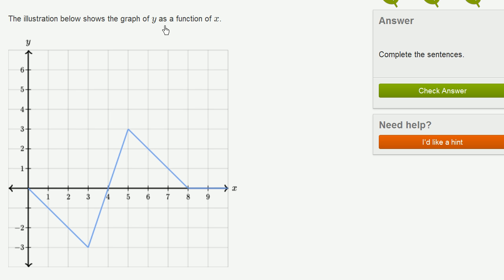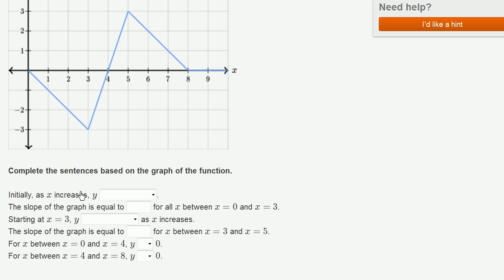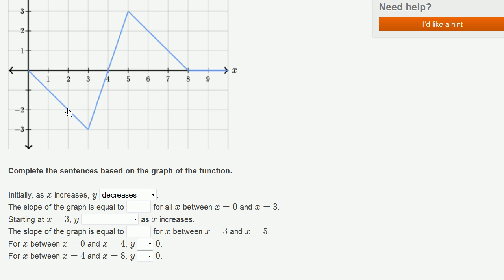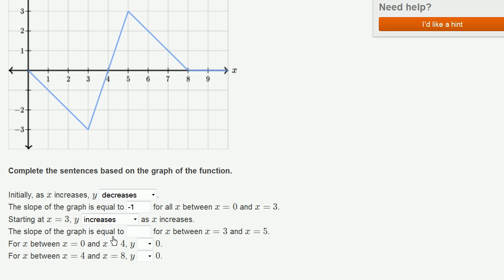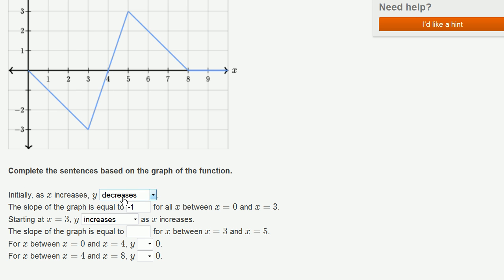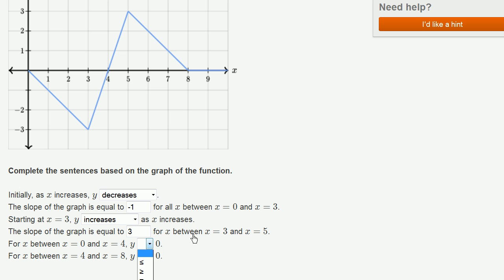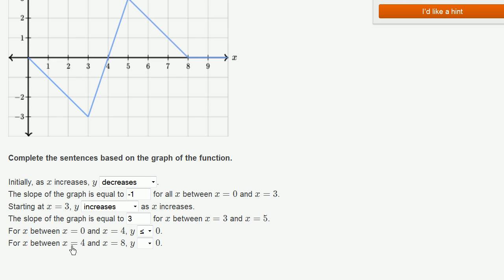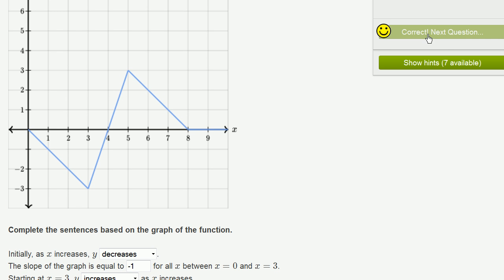Interpreting a graph exercise example | Linear equations and functions | 8th grade | Khan Academy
Courses on Khan Academy are always 100% free. Start practicing—and saving your progress—now

8th grade on Khan Academy: 8th grade is all about tackling the meat of algebra and getting exposure to some of the foundational concepts in geometry. If you get this stuff (and you should because you're incredibly persistent), the rest of your life will be easy. Okay, maybe not your whole life, but at least your mathematical life. Seriously, if you really get the equations and functions stuff we cover here, most of high school will feel intuitive, even relaxing. (Content was selected for this grade level based on a typical curriculum in the United States.)